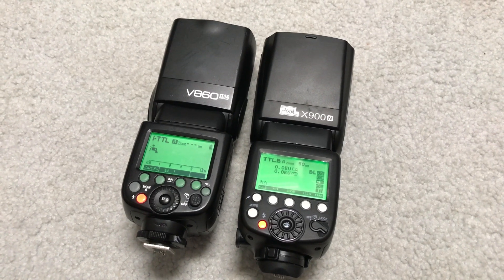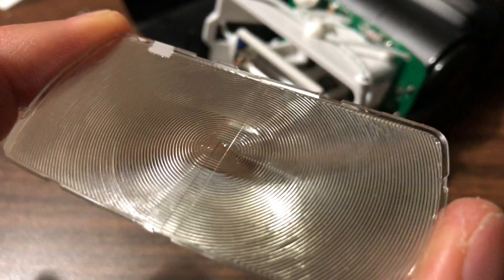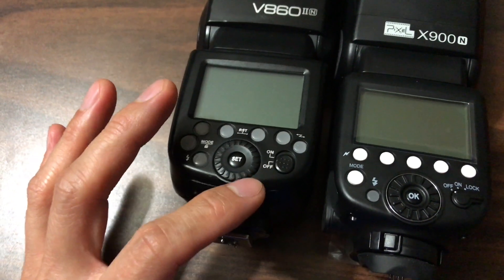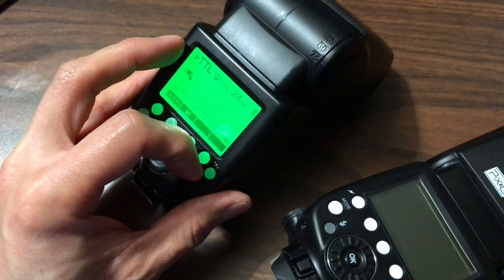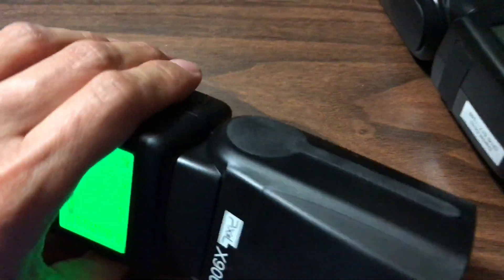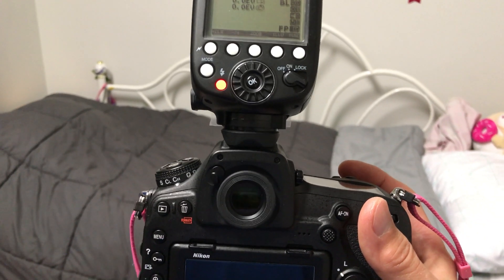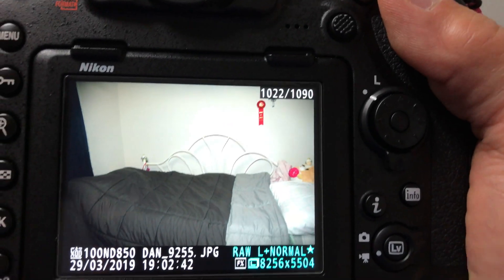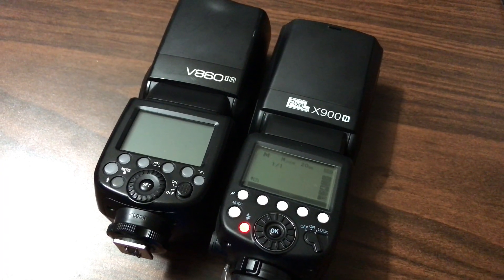Inside the Godox V860II flash and comparing it with the Pixel X900 at 9FPS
Which flash can keep up with 9fps? How does the Pixel X900 perform against the Godox V860II? Let's find out! I also show you the inside of the V860II's zoom head. I took it apart because it stopped zooming. I was able to get it unstuck by lightly pushing on the mechanism.